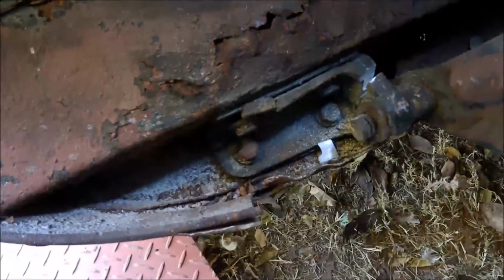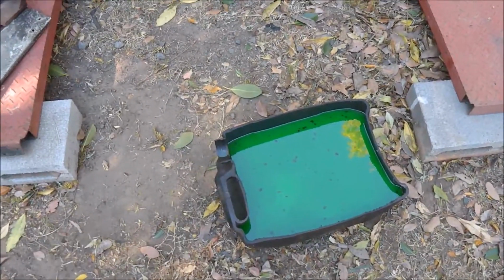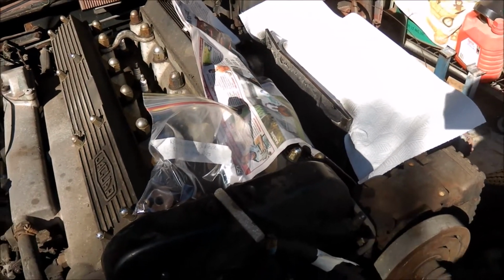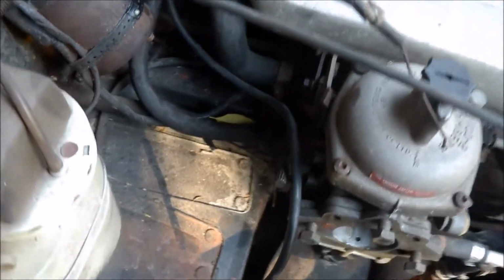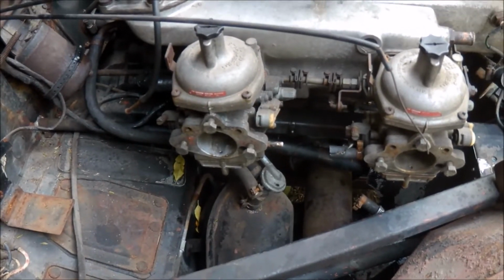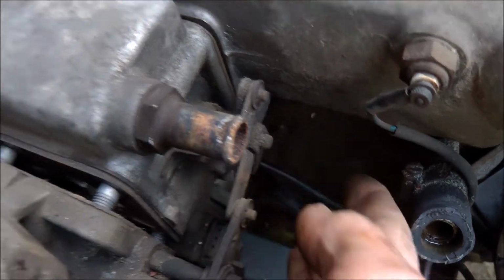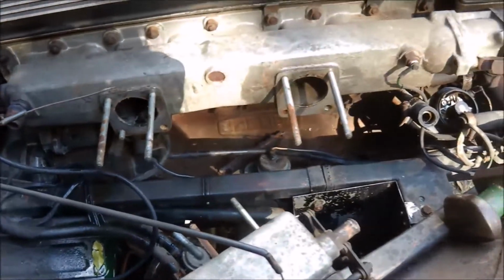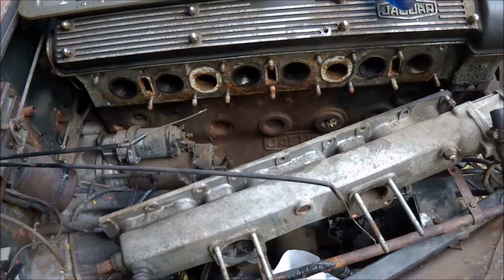1970 E Type FHC Stripping Part1